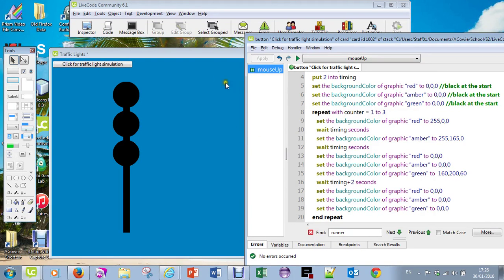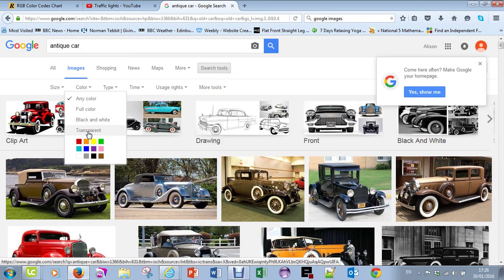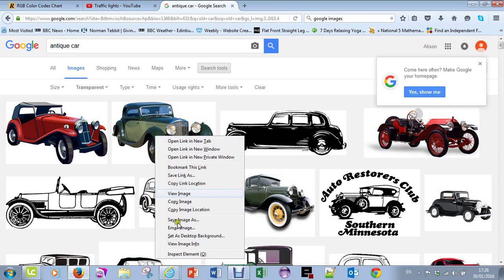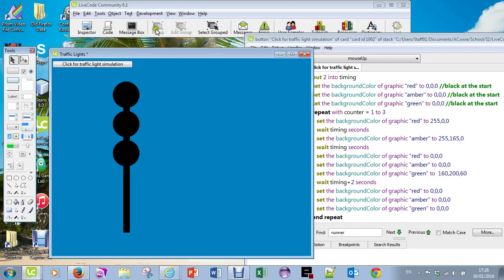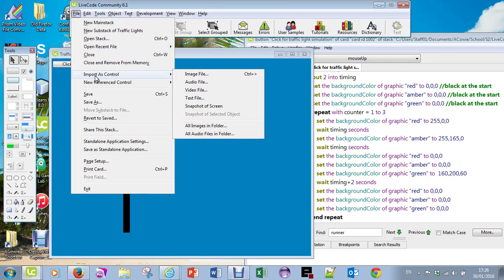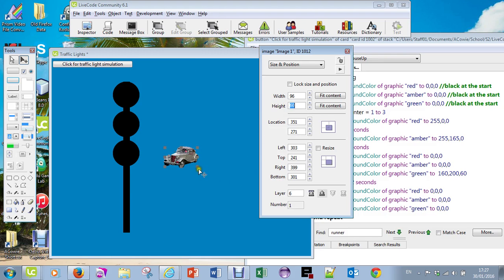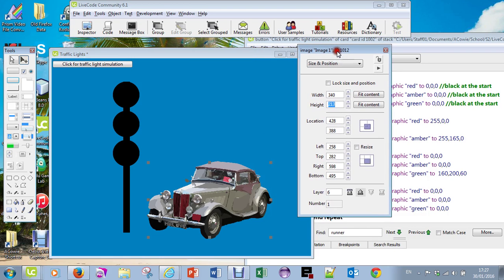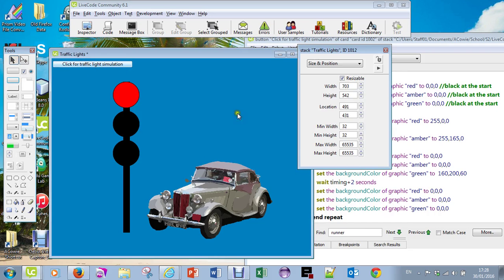Inserting an image